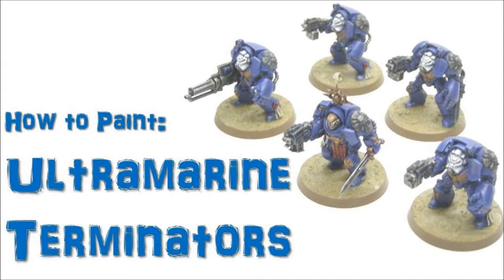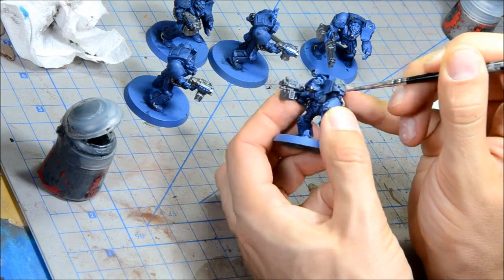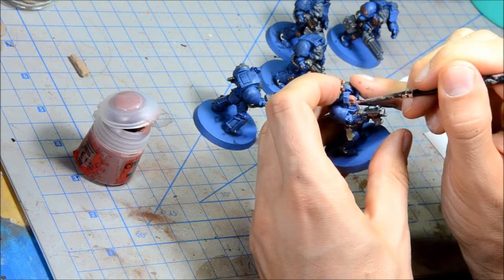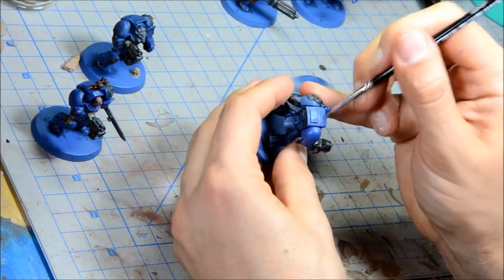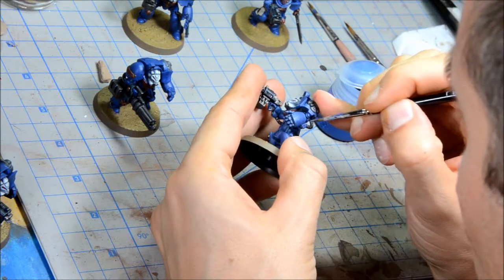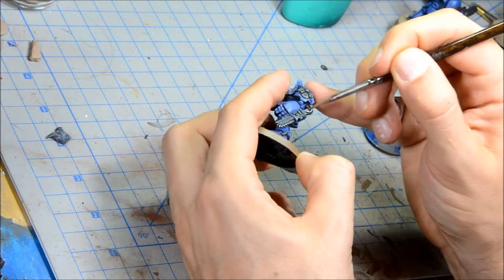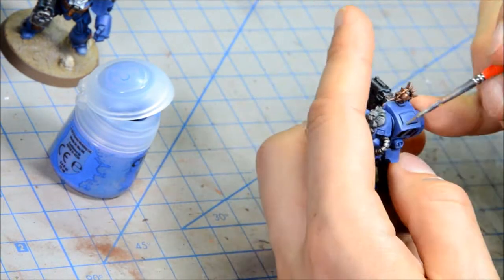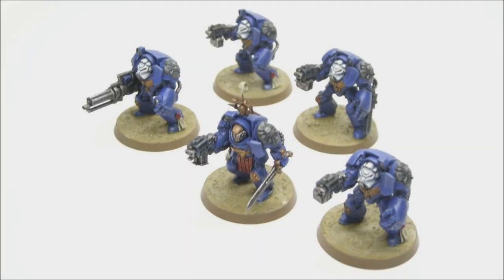How to Paint: Ultramarine Terminators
A painting tutorial for Ultramarine Terminators.